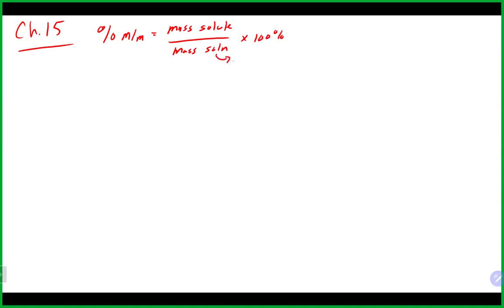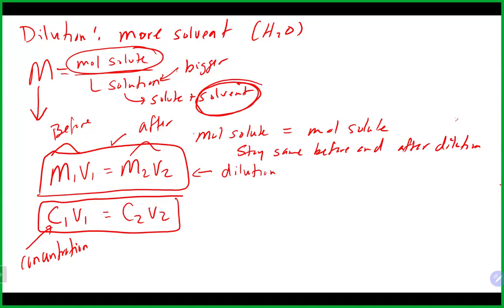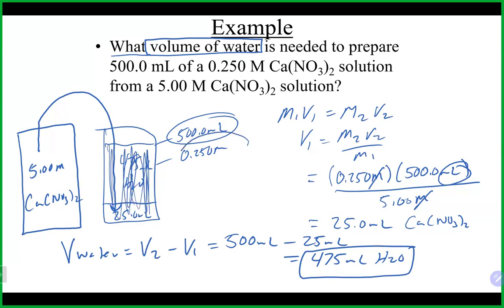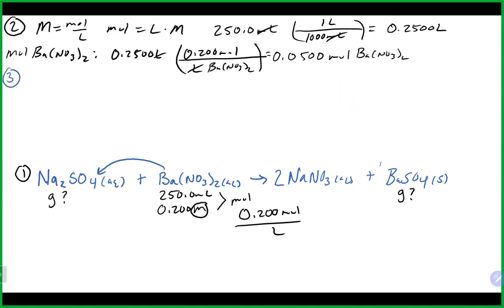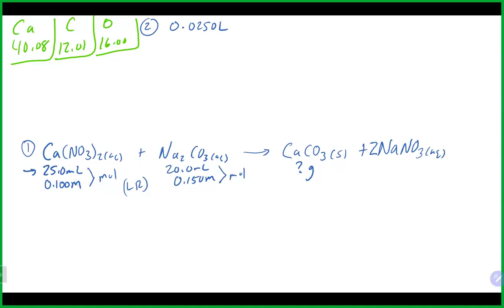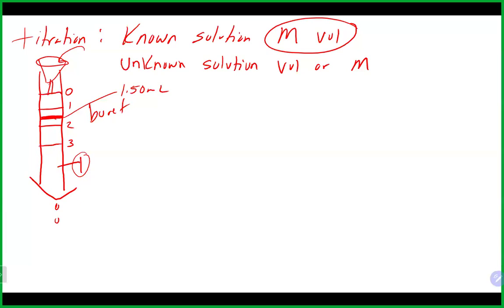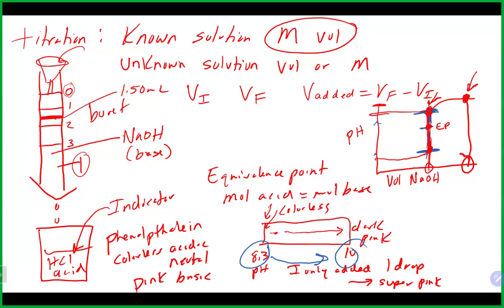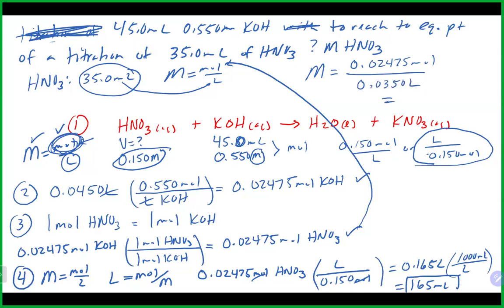Chem 3 Lecture 4/24/24 (A) (Ch 15)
We lectured on Ch 15 (dilution, solution stoichiometry, titrations)